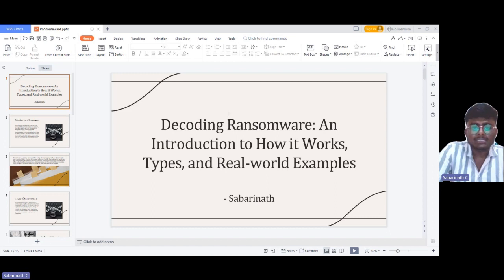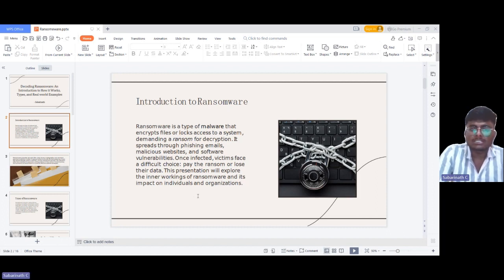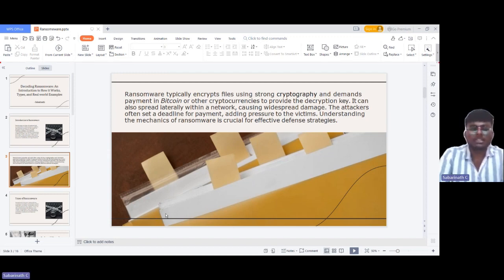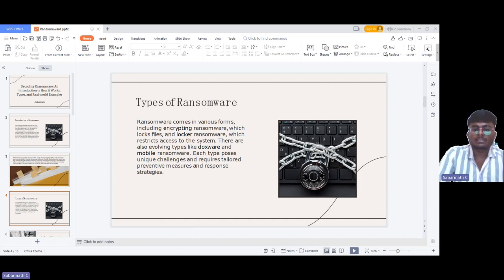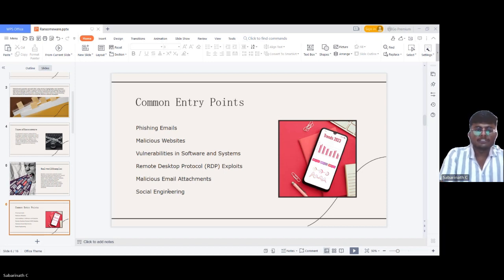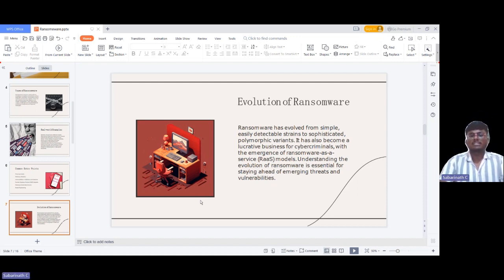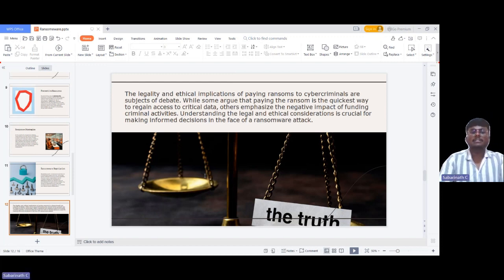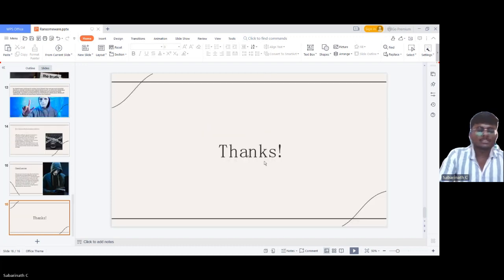Ransomware , Types of Ransomware